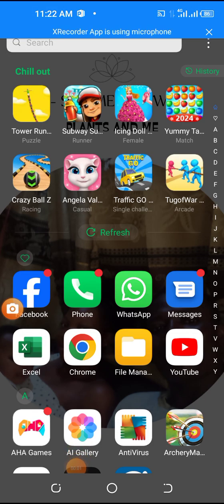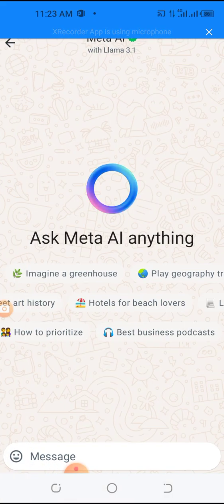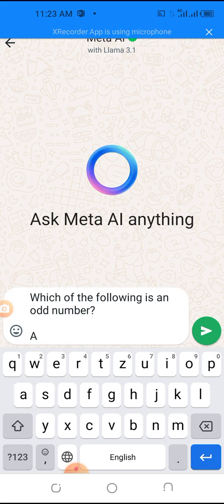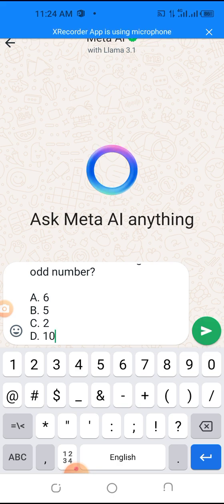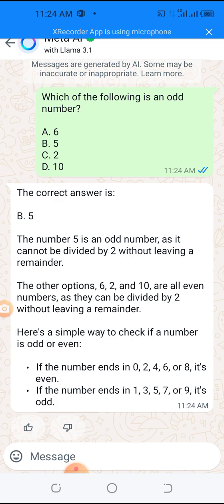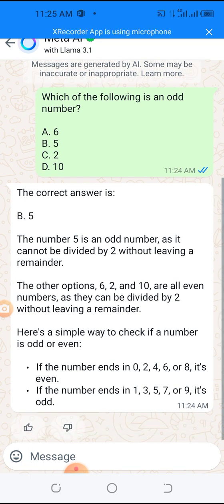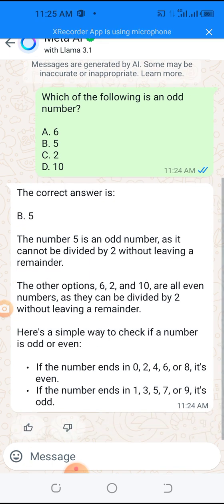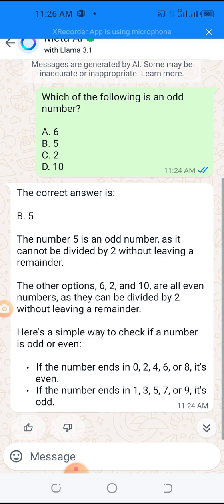How to use WhatApp AI to solve a simple mathematics Question(s)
This video is about using the New WhatApp feature (AI) to learn